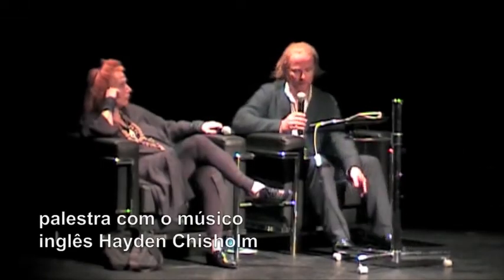Canal apresenta - Rebecca Horn - Rebelião Em Silêncio - Parte II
O Canal Contemporâneo acompanhou a montagem, o debate e a abertura da exposição Rebelião Em Silêncio da artista Rebecca Horn, no CCBB do Rio de Janeiro.

Produção executiva: Patrícia Canetti
Imagens e edição: Waléria Américo
Maio de 2010

agosto_2010